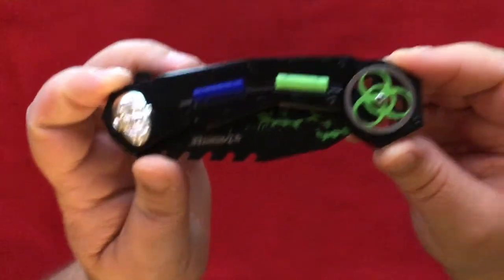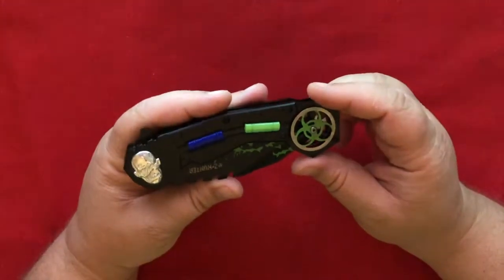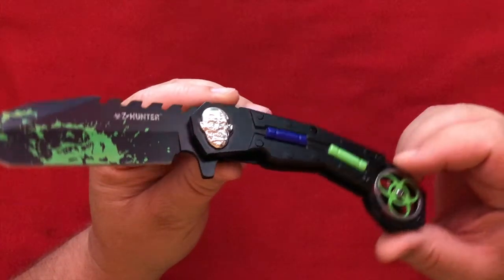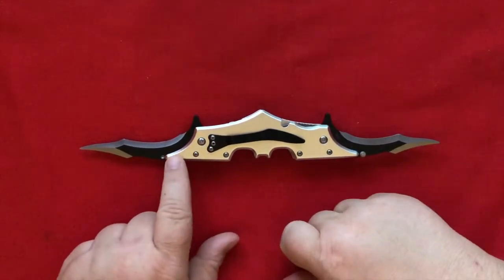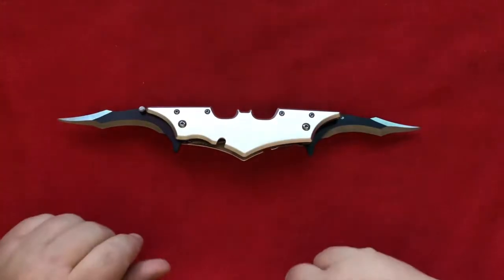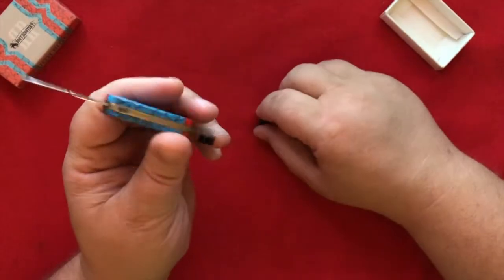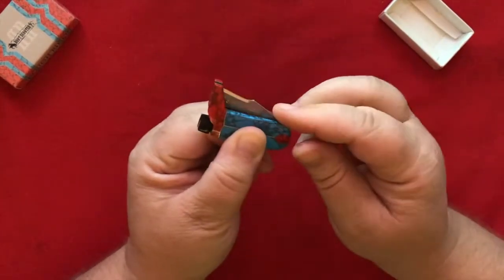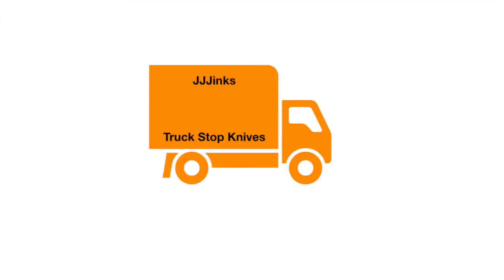Three Weird Knives With JJJinks #10